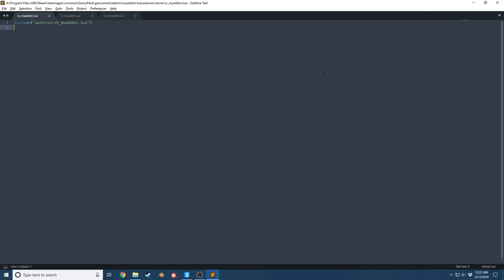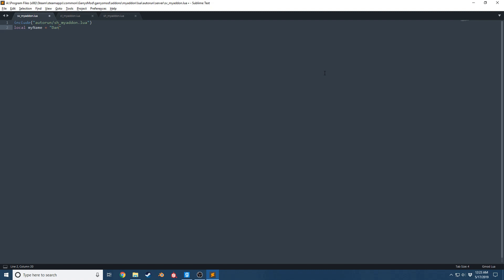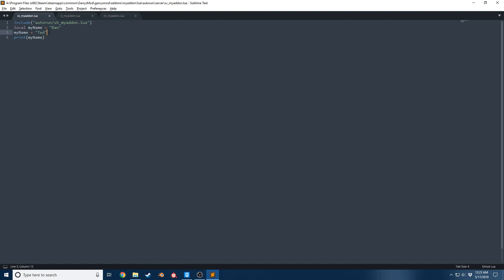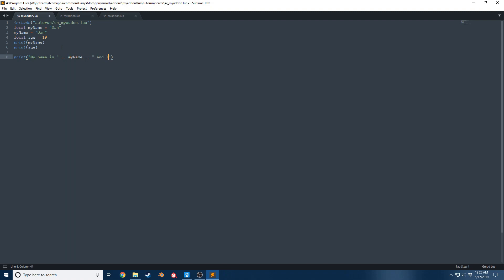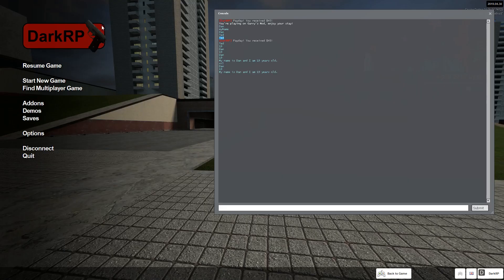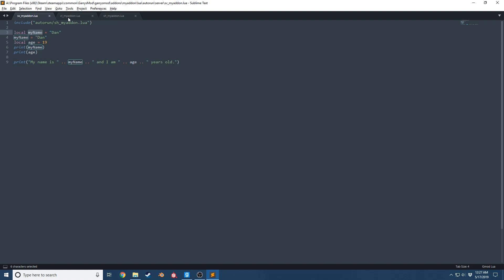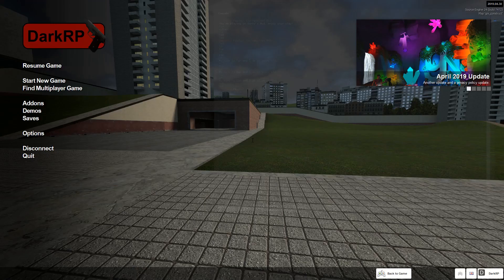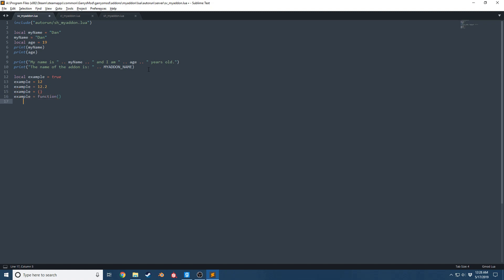2: Garry's Mod Lua Tutorial - Variables